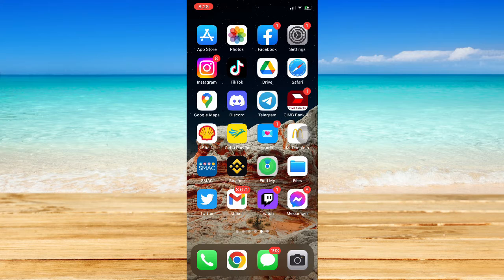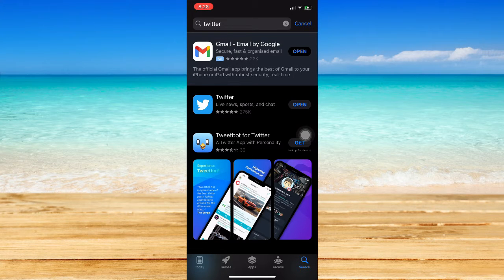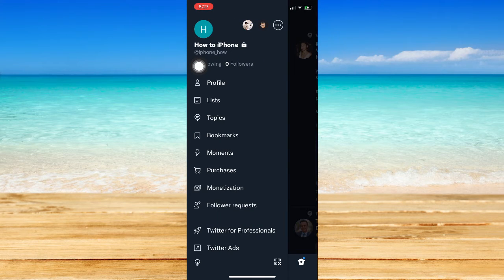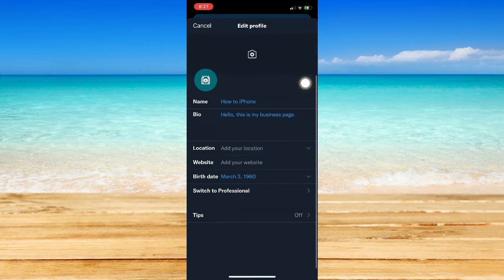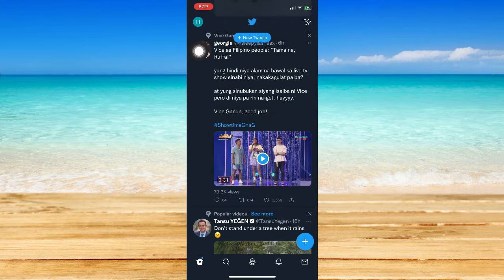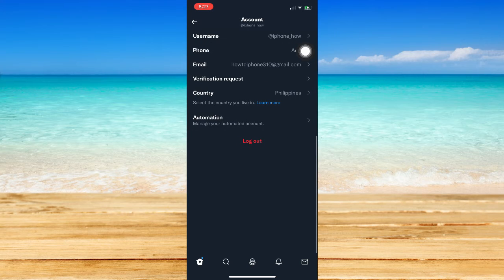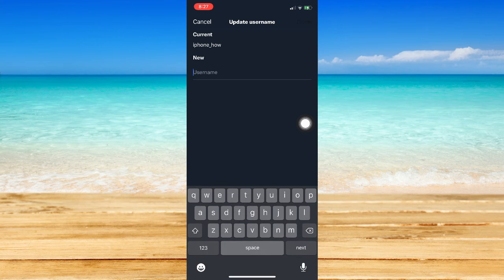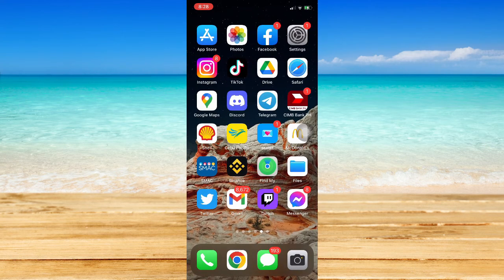How to Change Twitter Display Name & @ Handle